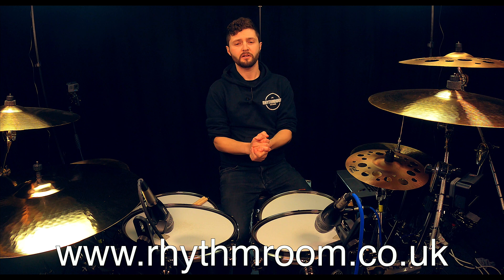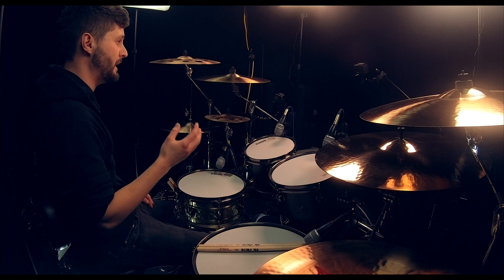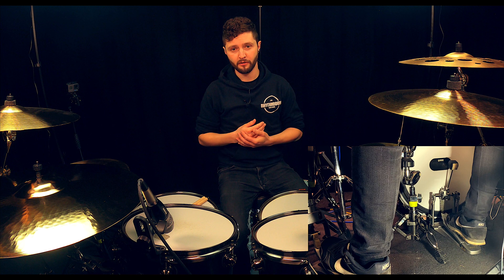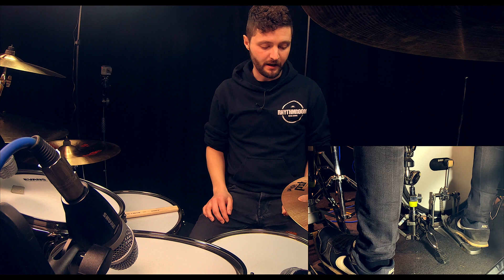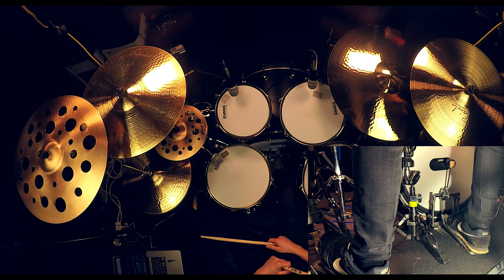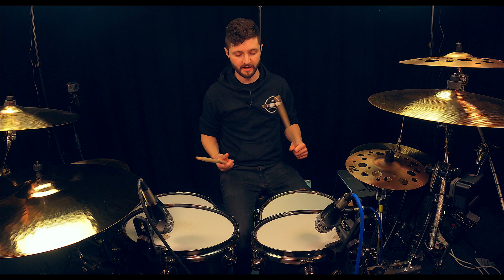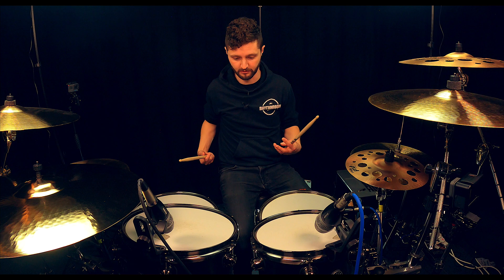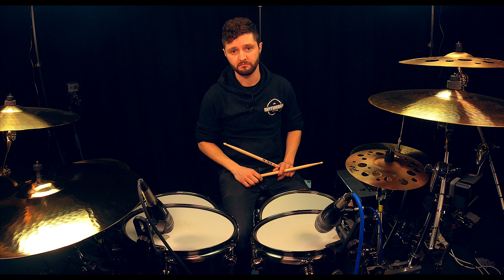Beginner drumming course lesson 1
Rhythm Room drum teacher Chris Mansbridge takes you through the anatomy of the drum kit and the basics of the instrument in lesson 1 of our comprehensive drum course for beginners, for more information and to purchase the rest of the course head to the following link:

This 10-lesson course has been designed with the complete beginner in mind. Developed and presented by professional drummers and highly experienced teachers, Kev Hickman and Chris Mansbridge, they take you through months’ worth of lessons that have been condensed into 3 hours of full HD video, whilst explaining everything you need to know in simple, easy to follow steps along the way.

“We realised a lot of online drum tutorials are aimed at drummers that have already been playing a while and we wanted to create a course that would be perfect for the complete novice. This course will give you the knowledge and tools needed to get playing and having fun on the kit” – Chris Mansbridge

As well as plenty of helpful tips and tricks, this pack includes:

- Anatomy of the kit and tips for good technique

- Playing your first beats

- Learning to read drum music

- Learning the basic drum rudiments

- Playing basic drum fills and improvising your own

- Developing your beats further

- Left foot independence

- Keeping time and counting

- Playing along to a backing track (included)

- PDF worksheets for all lessons